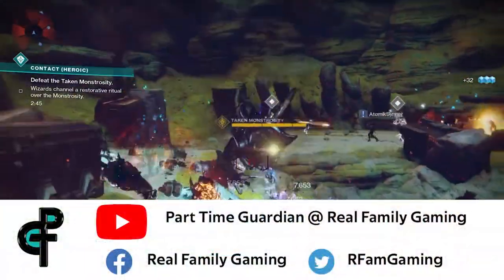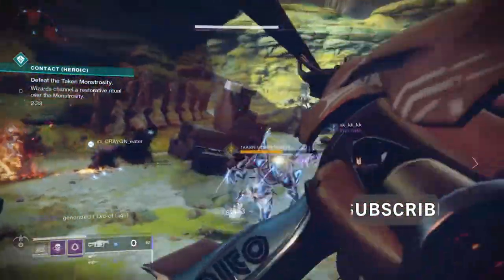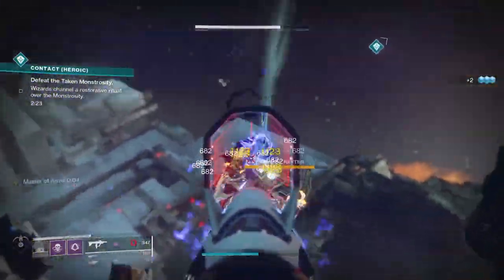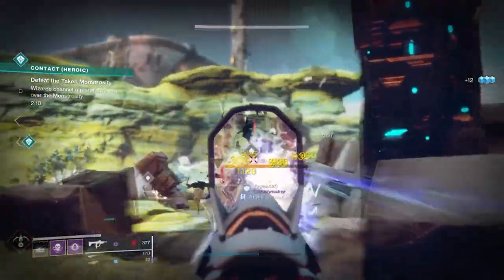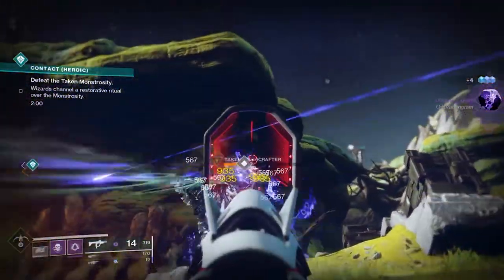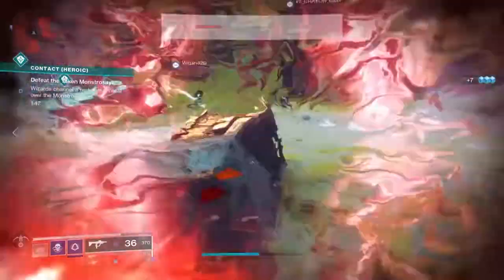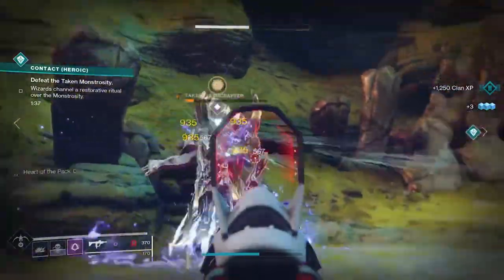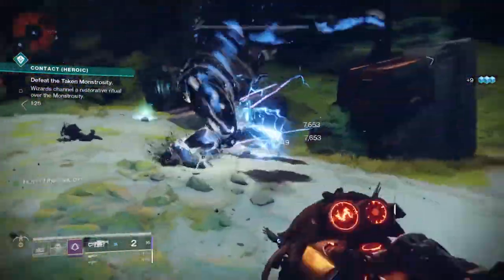Updated Heroic Contact Guide at Rupture on IO! New mechanics!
In this video PartTimeGuardian will go over the updated heroic contact public event mechanics now that it has gone live at the Rupture on IO.  How do you kill the Taken Monstrosity!  How do you deal with the wizards that are healing him.